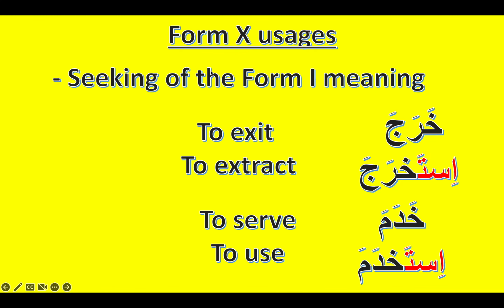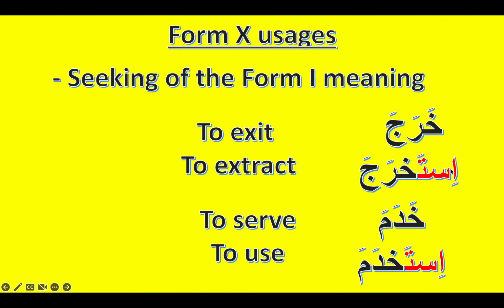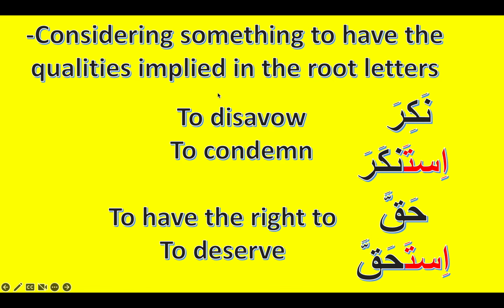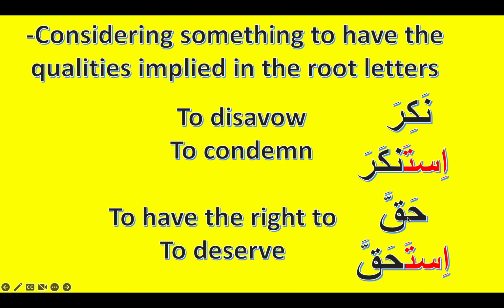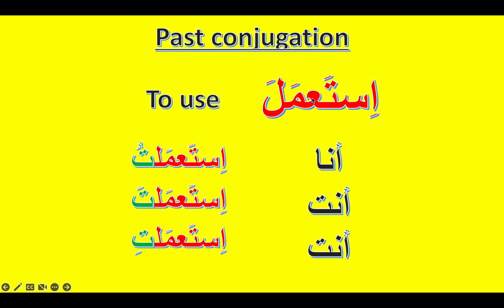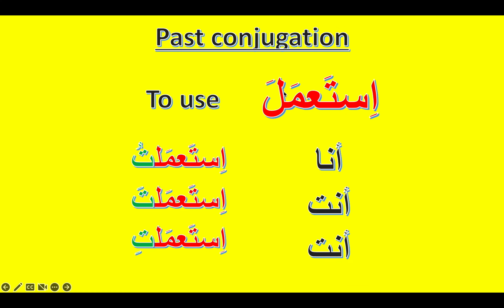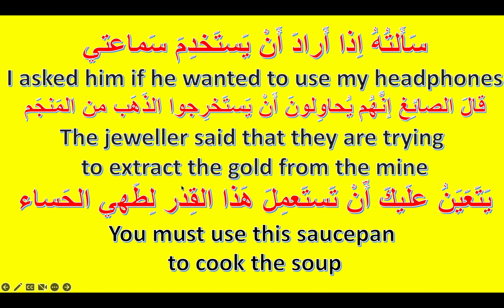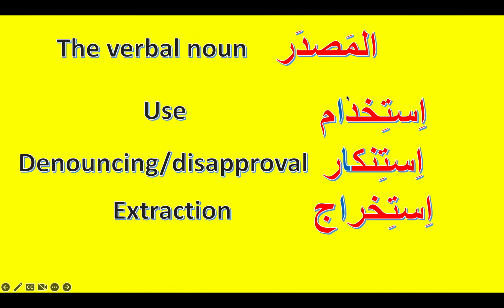Learn how to conjugate Form X verbs in Arabic with example sentences.